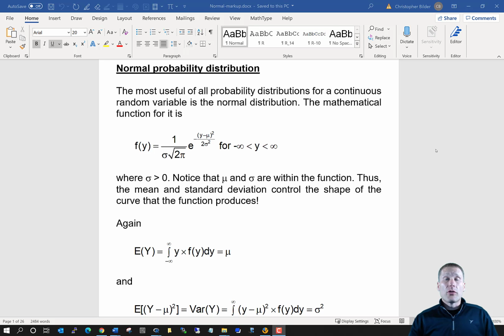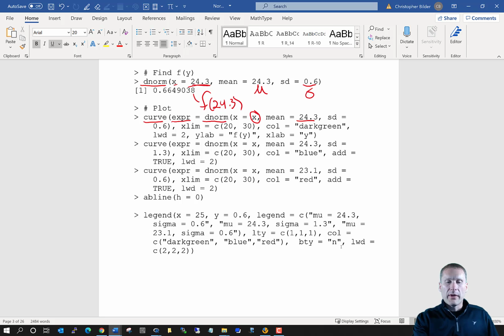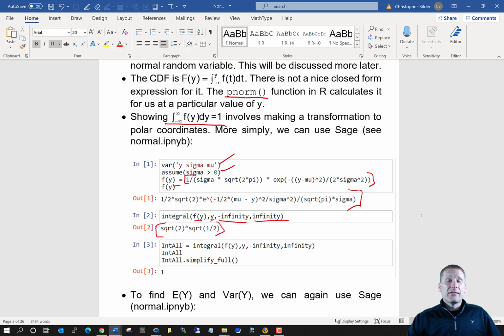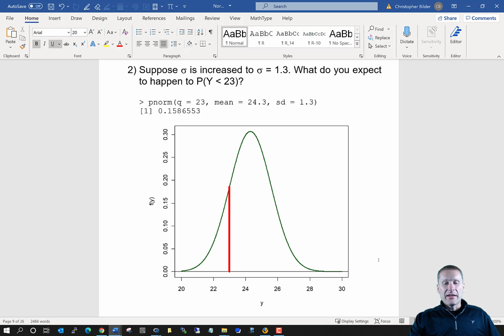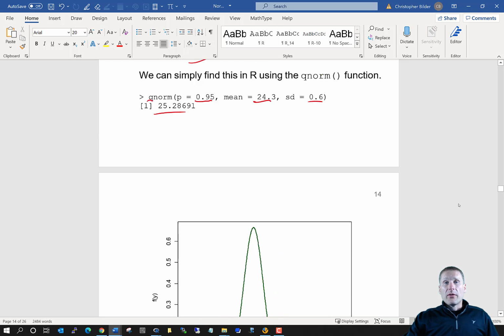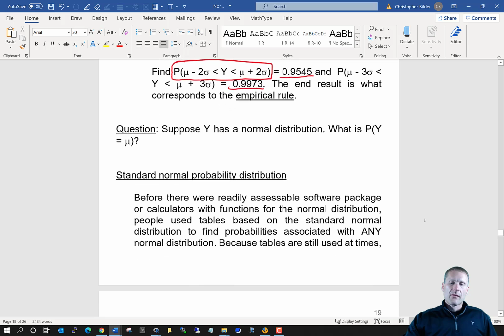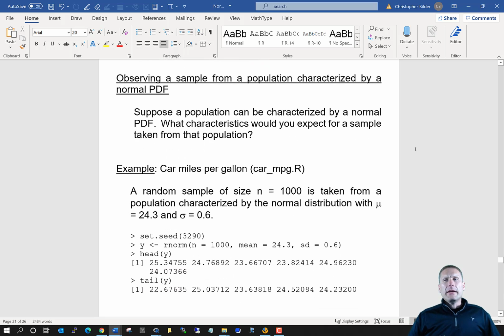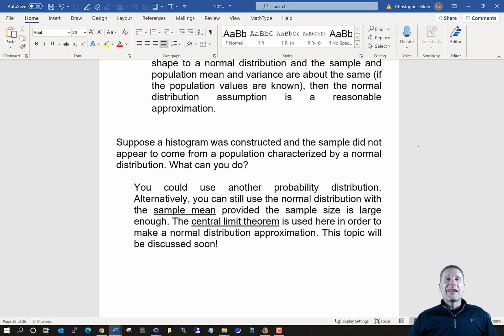Introduction to Mathematical Statistics: Specific probability distributions (normal)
for the course notes. This section discusses specific probability distributions.